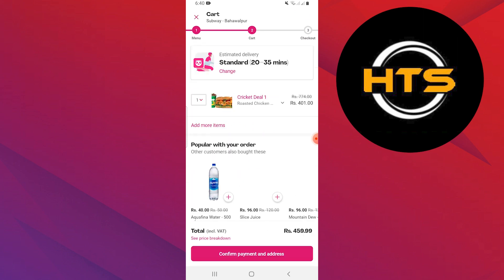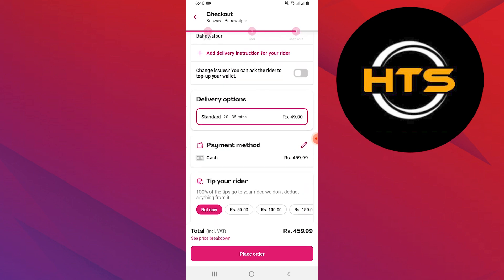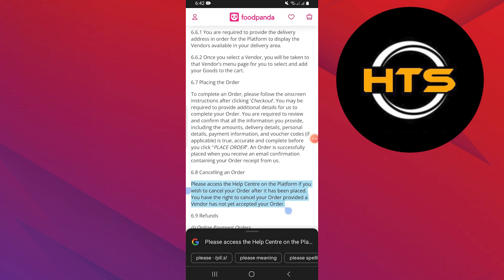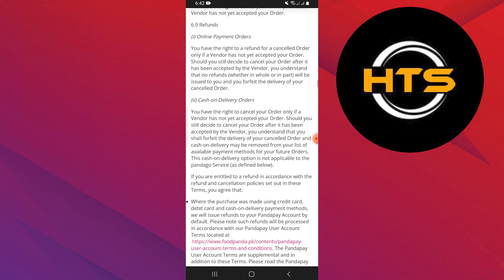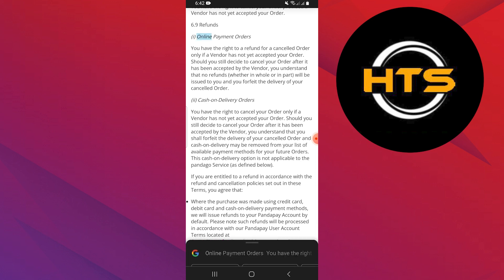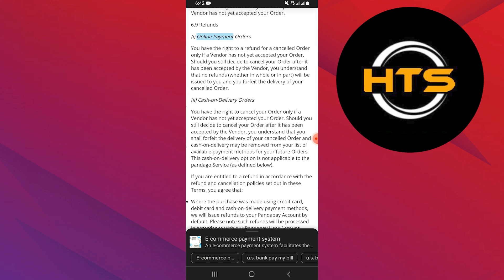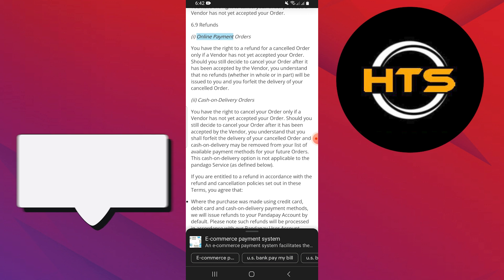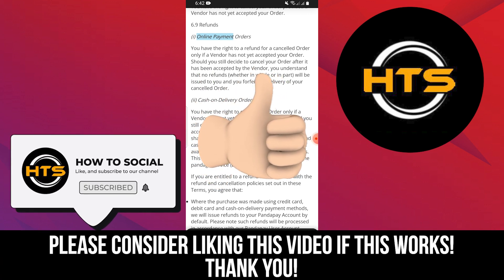How To Cancel Scheduled Order In Foodpanda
Hey everyone! Welcome to this how to cancel an order in foodpanda video tutorial.

If you want to know how can I cancel my order on foodpanda, how to cancel foodpanda delivery and how to cancel your order in foodpanda, this video is for you.

In this video, we will show you how to cancel order in foodpanda app.

The steps on how to cancel my order in foodpanda and how can I cancel my order in foodpanda is easy.

After watching this video, you will find out how to cancel my order on foodpanda and how to cancel delivery in foodpanda.